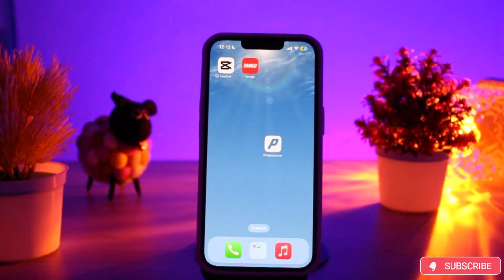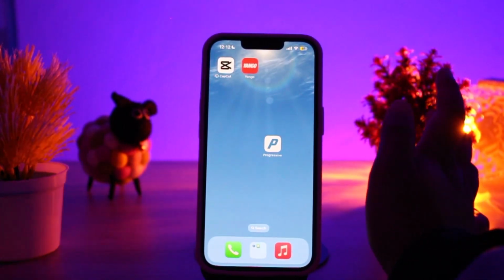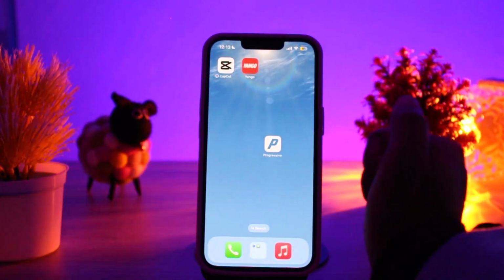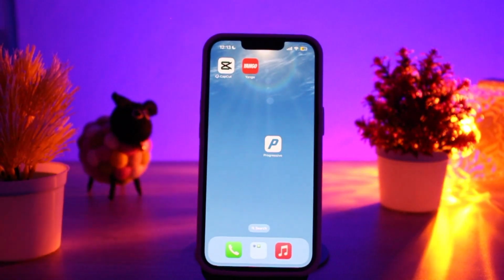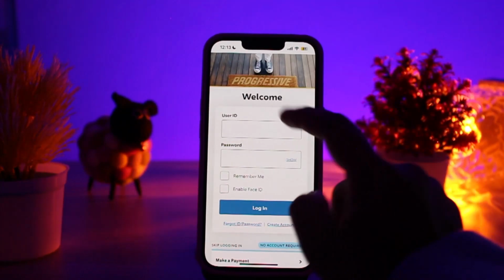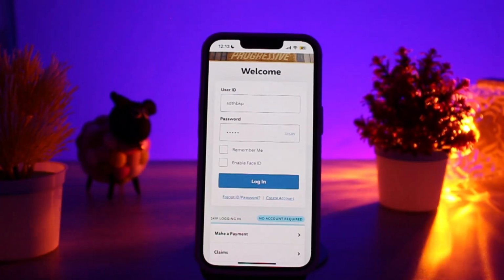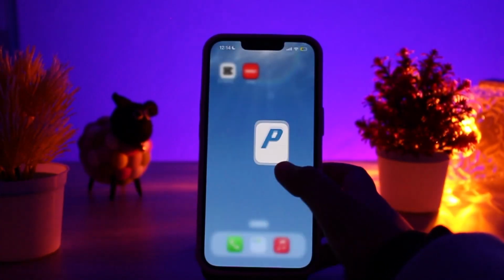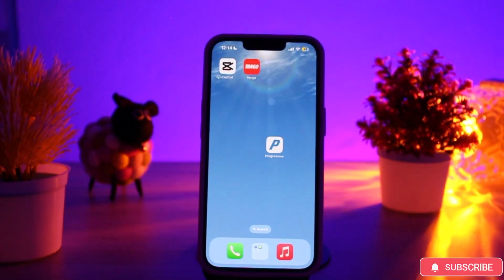How to Log In to the Progressive App Step by Step - Here's How You Can Do It // 2026 Edition